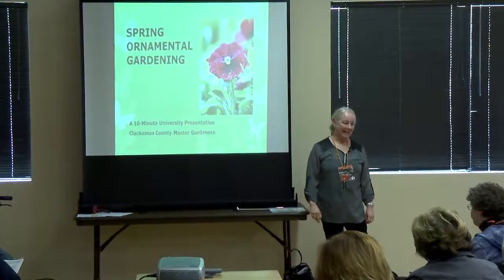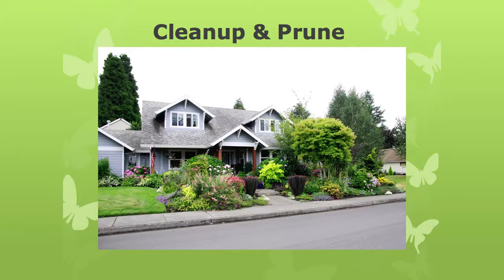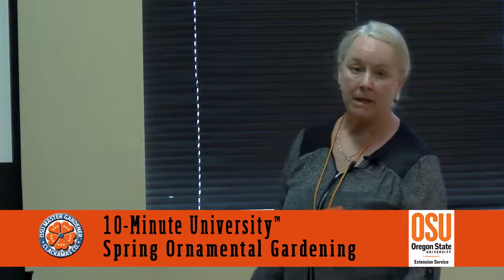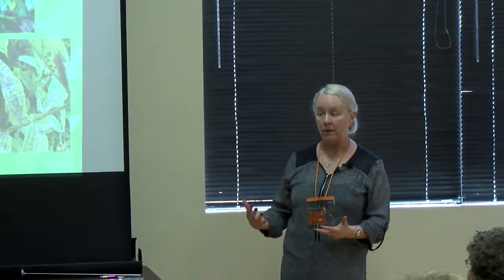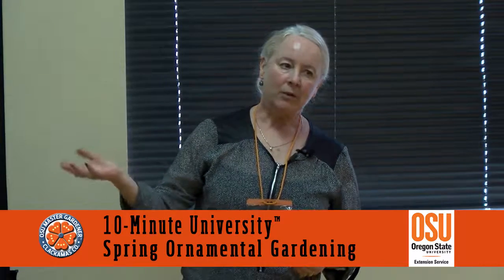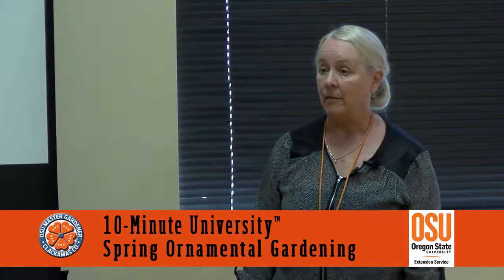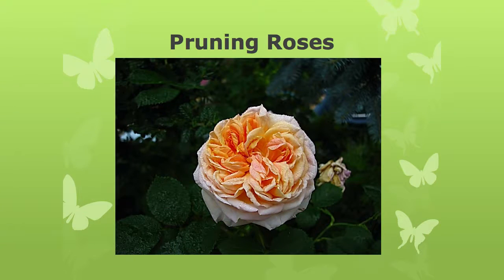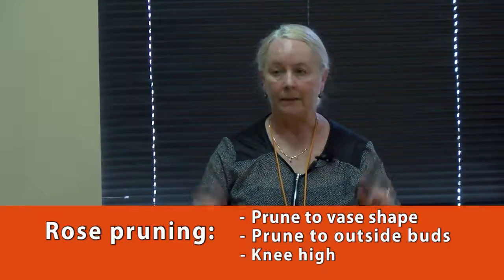Spring Ornamental Gardening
Learn about spring ornamental gardening from this OSU Master Gardener 10-Minute University™ Class.